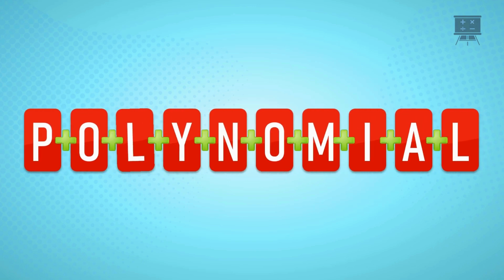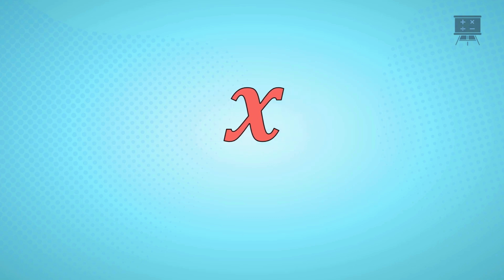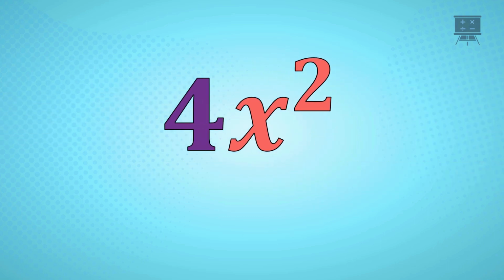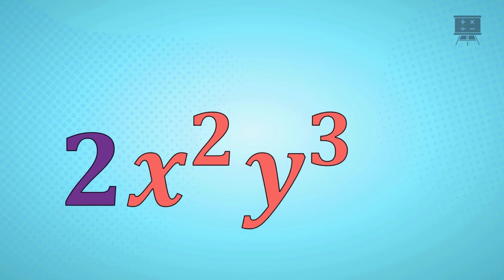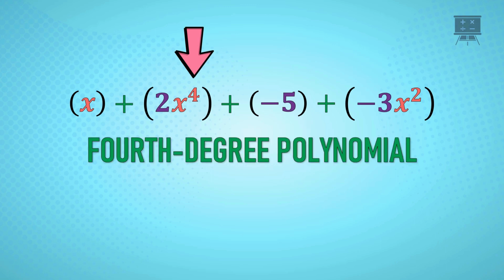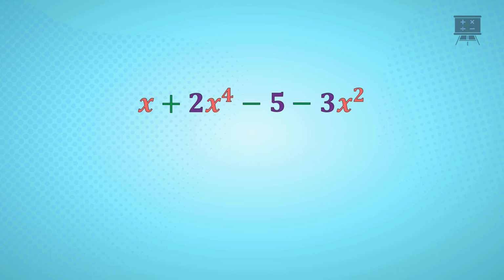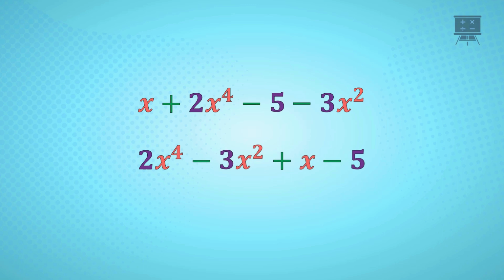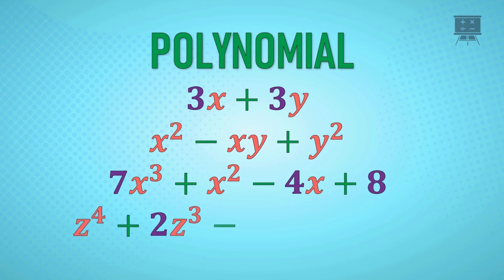What Is a Polynomial?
This video shows parts of a polynomial, namely operators, terms, coefficients, variables, and exponents. It defines characteristics of a polynomial and illustrates how to simplify and organize its appearance. It also provides examples of polynomials, particularly monomials, binomials, and trinomials.

It is highly suggest to watch the video about rules of exponents before viewing this video.